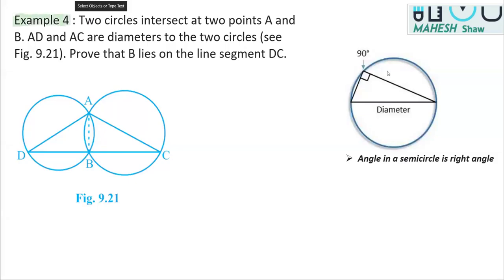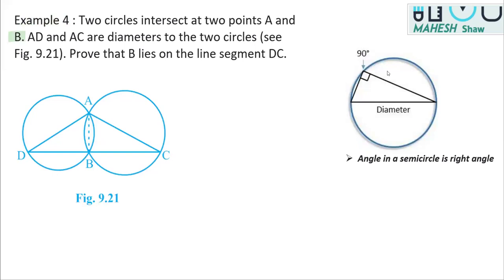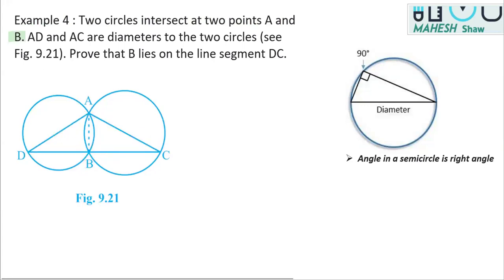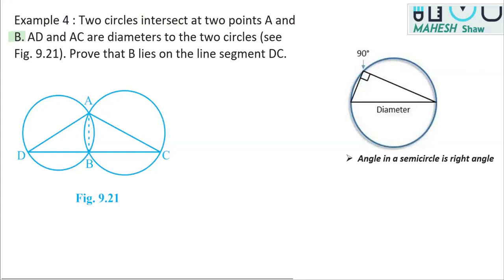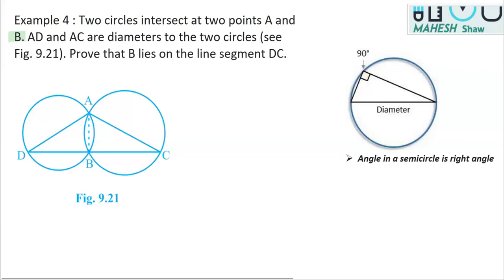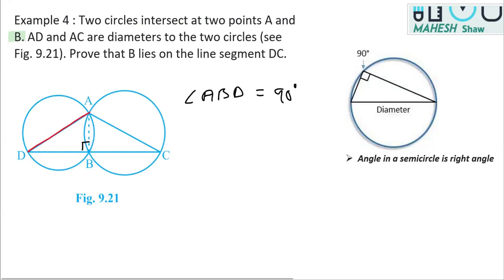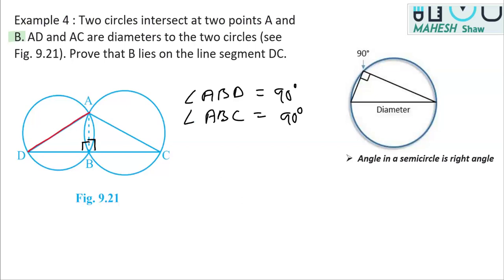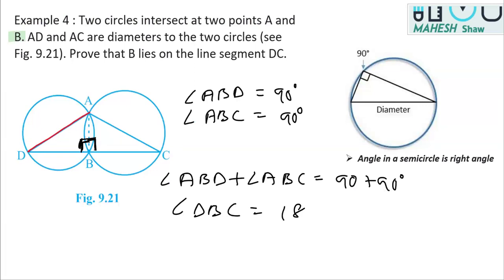Two circles intersect at two points A and B AD and AC are diameters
EXAMPLE -4
Two circles intersect at two points A and B. AD and AC are diameters to the two circles (see Fig. 9.21). Prove that B lies on the line segment DC.